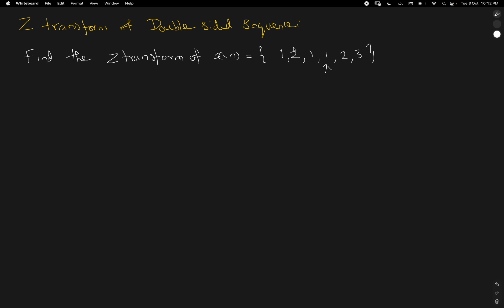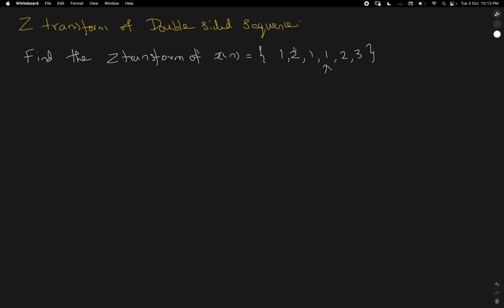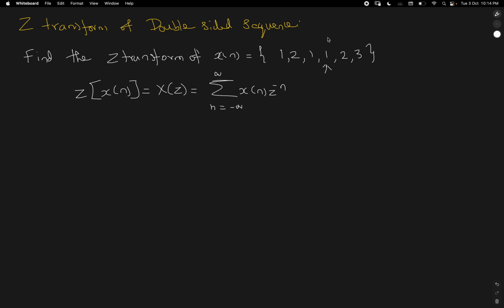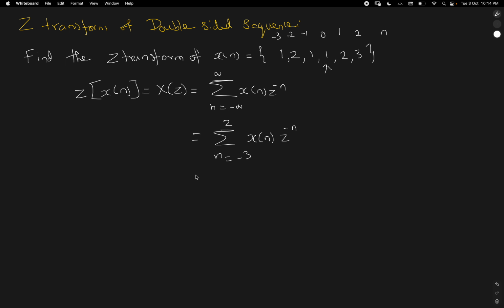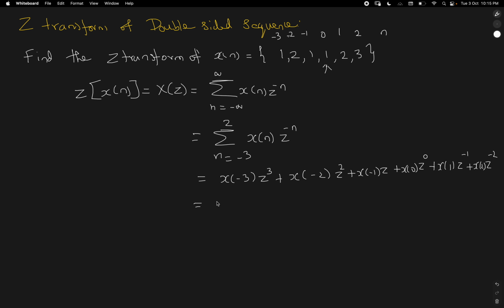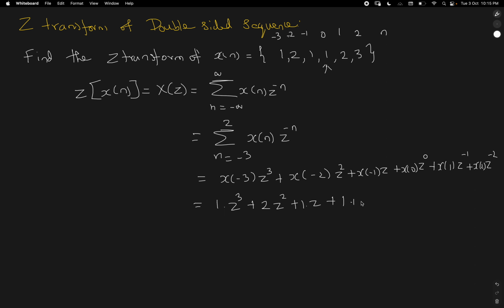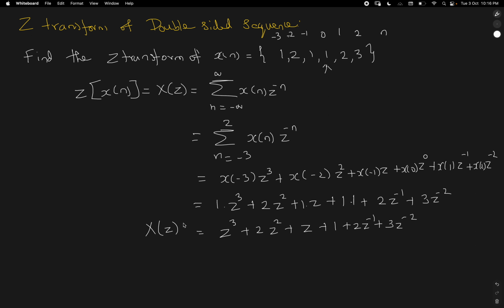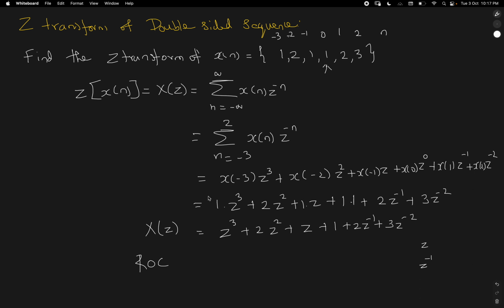SS UNIT 4 zds in